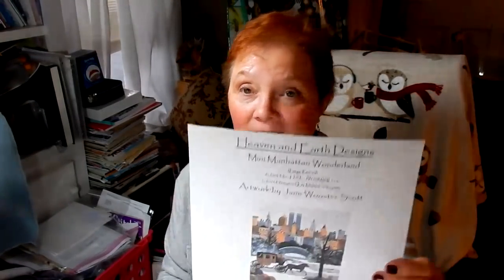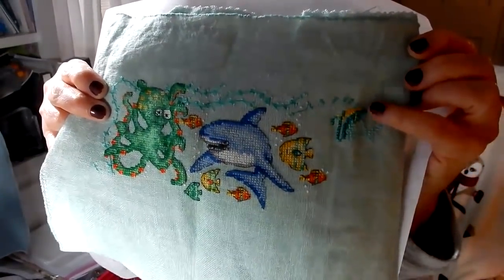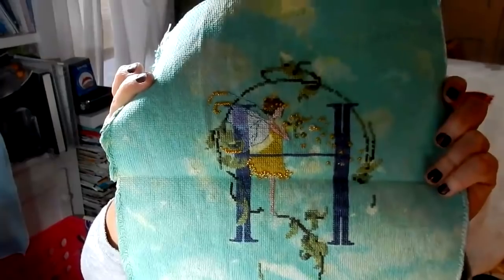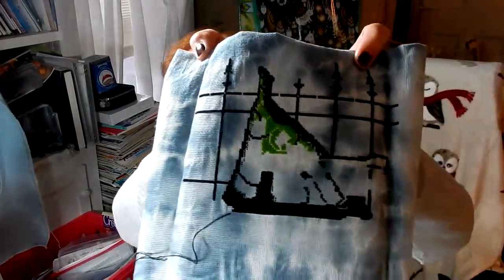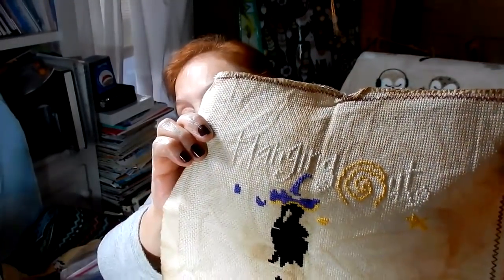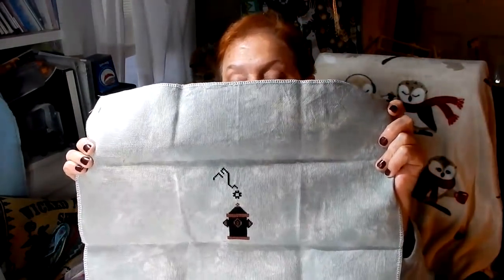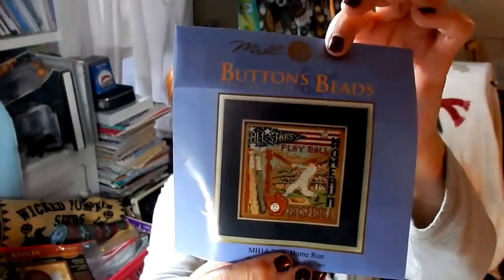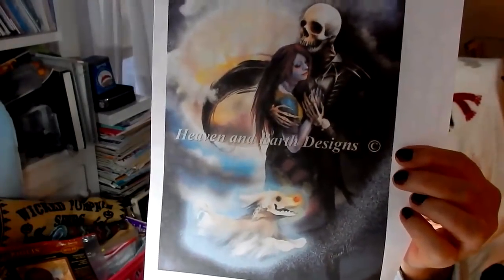Works in Progress on Parade 2019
Happy New Year!  Starting off with a WIP Parade.  Kind of long - but then I have quite a few projects.  I hope that this year is a happier, healthier and much more prosperous one for everyone.

Mary Rose - stitch bliss corner flosstube
Andrea C - i heart cross stitch

Stitch Line
ref=shop_sugg

Find Me:

FB:  Cambridge Gifts by Kelly

Find my son, Michael (the writer):

Papercuts and Coffee - podcast on iTunes and here on YouTube